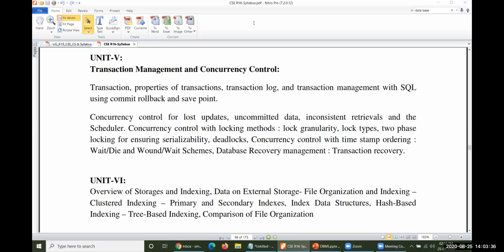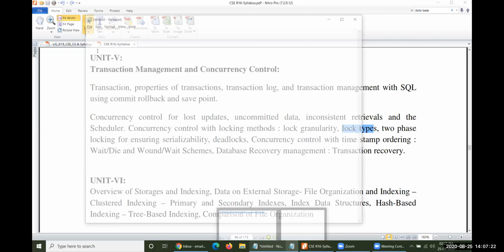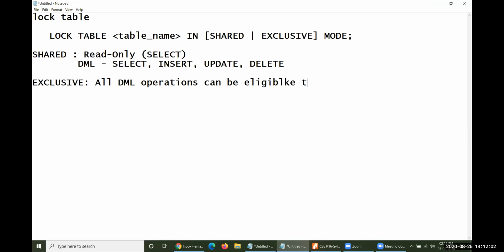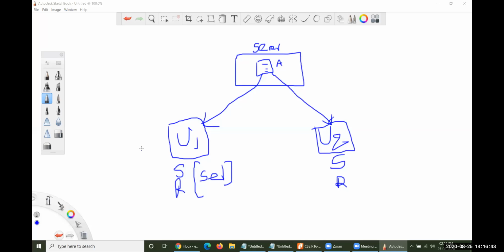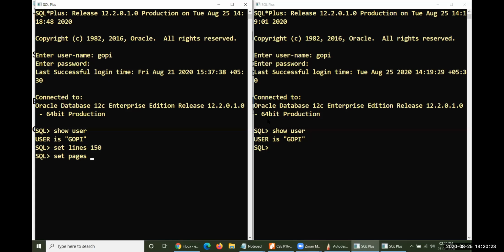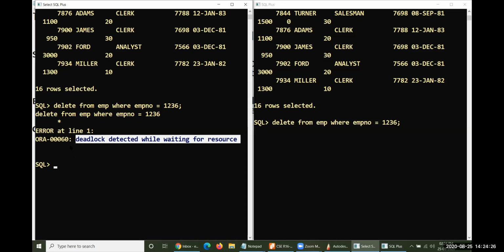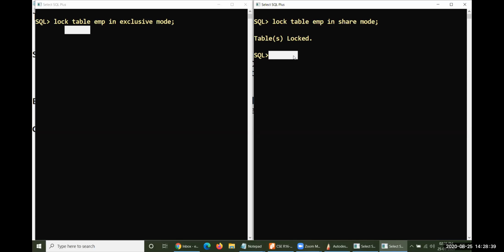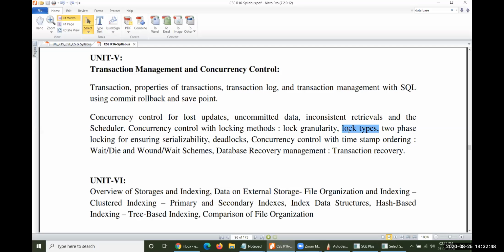DBMS Concurrency using Locks